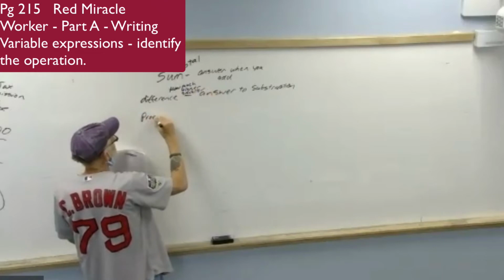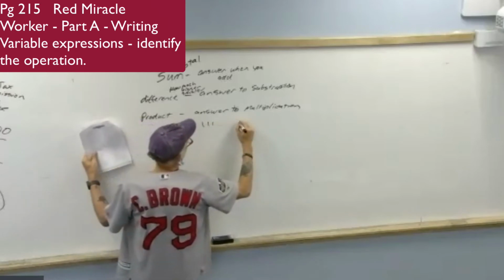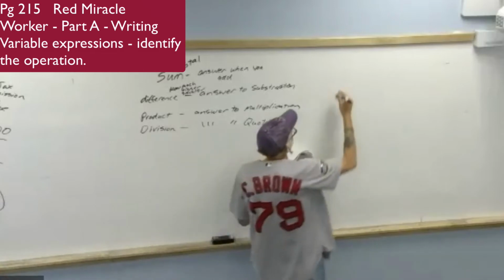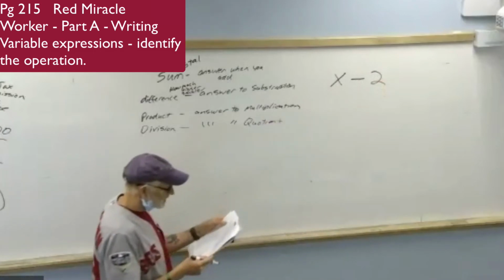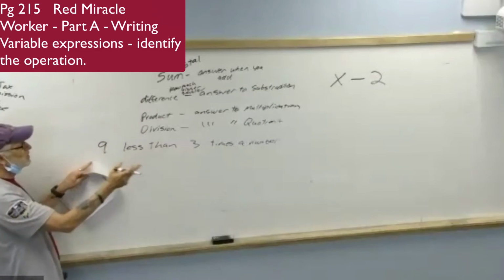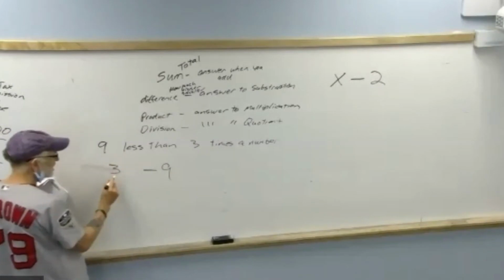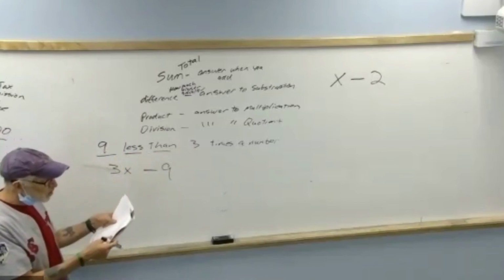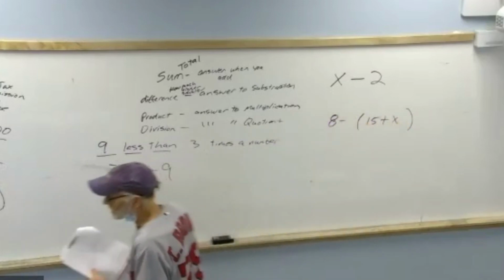Red Pg 215 - Part A Variable Expressions